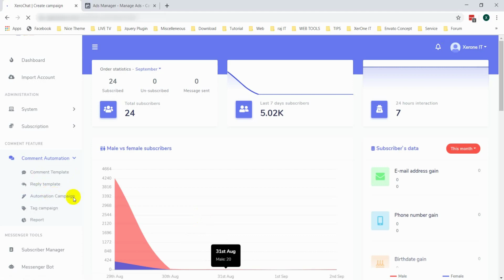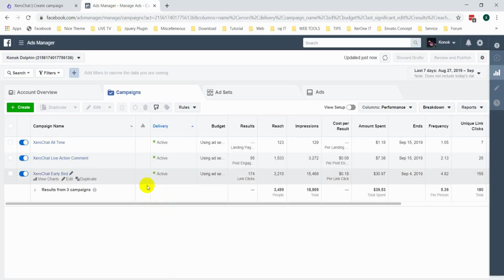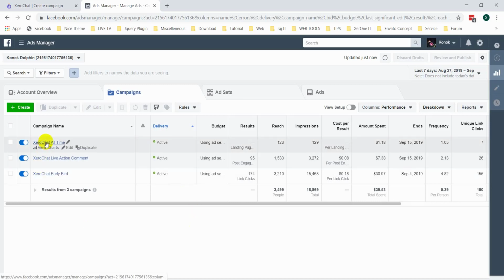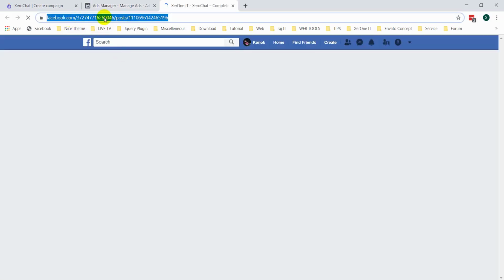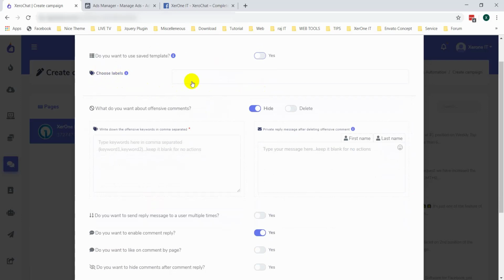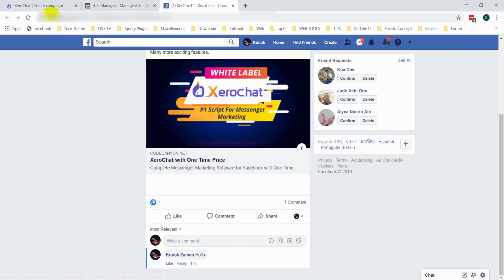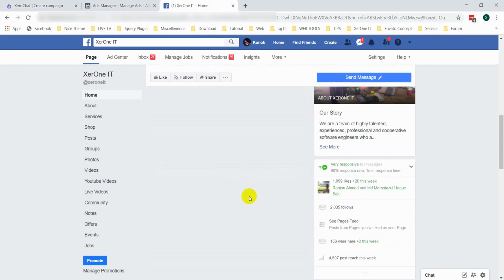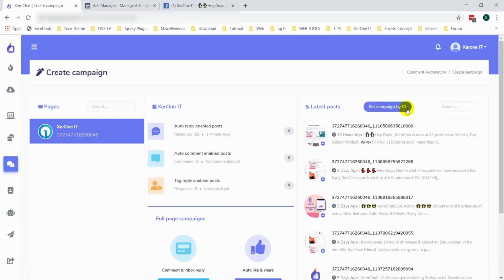How To Set Dark Post Auto Reply With XeroChat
XeroChat - Complete Messenger Marketing Software for Facebook

 Set Dark Post Auto Reply With XeroChat super easily.

XeroChat is the Most Complete Messenger Marketing Script for Facebook.
Combine with all powerful tools like Messenger BOT Builder, Comment BOT Builder, Messenger Broadcaster, Facebook Poster, RSS Poster, Existing Messenger Subscribers Import & many other features , Xero Chat is the best choice for your daily marketing solutions.
The best part of this system is you can broadcast Promotional Message to Messenger Subscribers.
You can import unlimited Facebook accounts, unlimited Facebook pages. It’s a white label multi-user system, so you can create unlimited users as well to use the system.